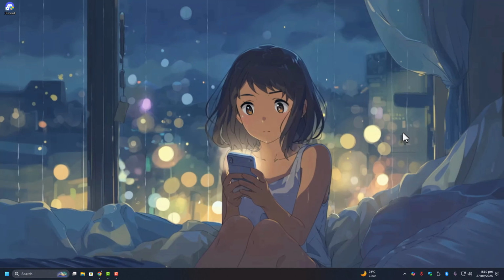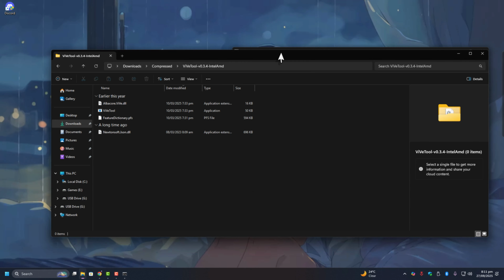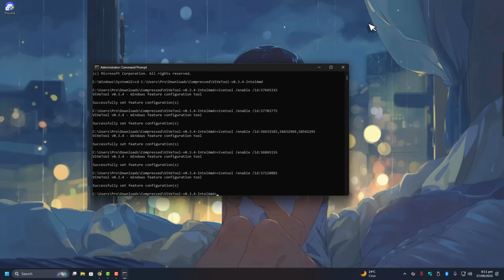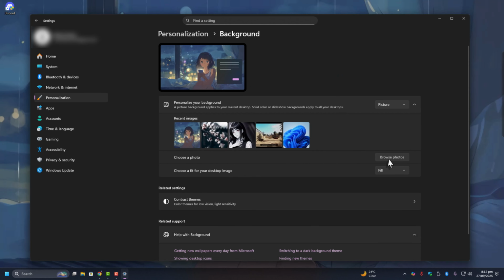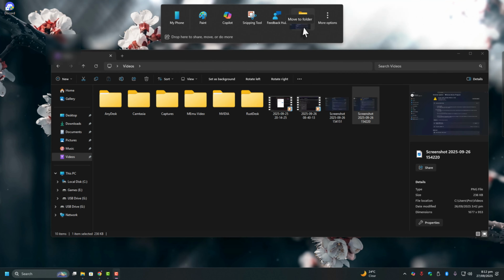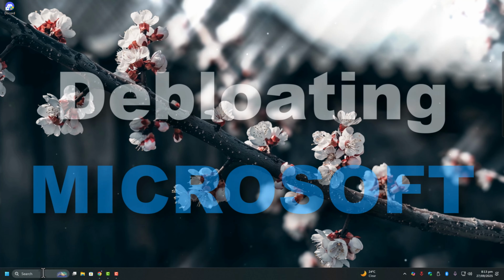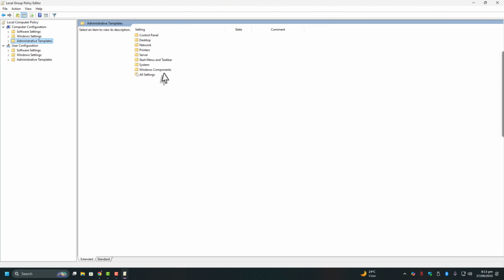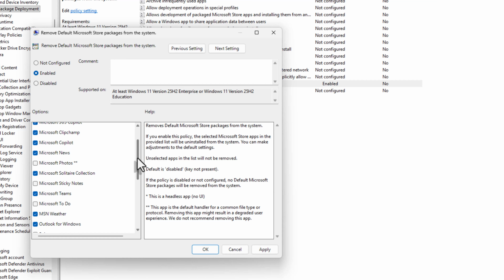Windows 11 25H2 Hidden Features | Enable & Test Before Official Release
In this video, I’ll show you how to enable hidden features in Windows 11 25H2 before the official release. I’m using the Dev Channel build for demonstration — it looks stable but keep in mind some apps may not be fully compatible yet. For example, I had issues with Discord showing "your version of Windows is out of date" even though it worked after tweaks. So, use this as an early test and be ready for possible hidden issues.

If you missed my previous video, I also explained how to switch channels (RP/Dev) to get early updates. Watch this tutorial till the end to avoid missing steps.

Commands:
cd C:\ViveTool
⚠️ Replace (C:\ViveTool - with exact folder location)

:: Enable Network Speed Test Button in Settings

:: Enable Drag Tray Improvements
vivetool /enable /id:56631583,56632969,58542295

:: Enable New Mobile Devices Settings Page

:: Enable New Privacy and Security Settings Page